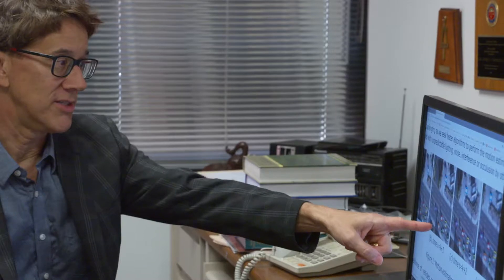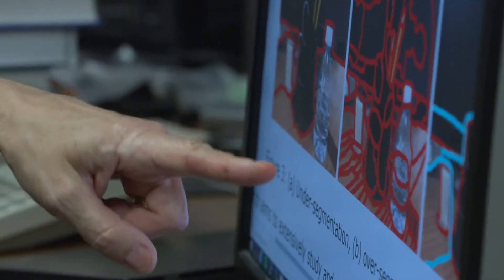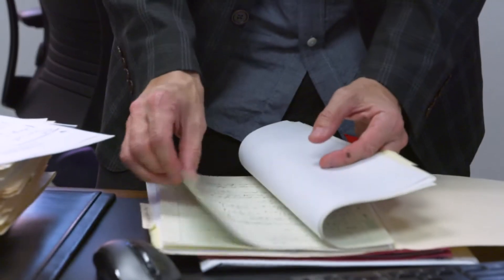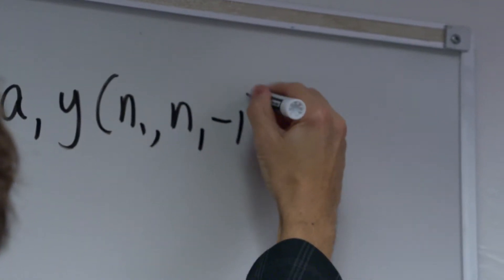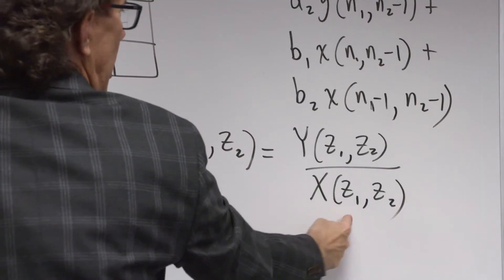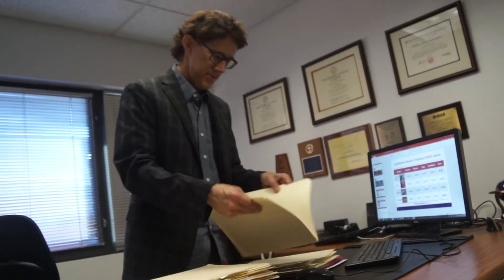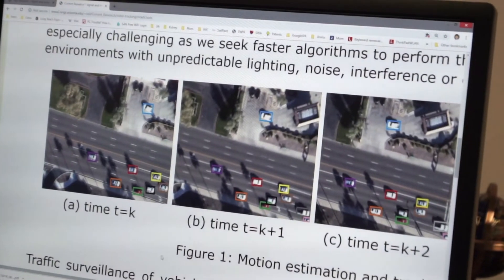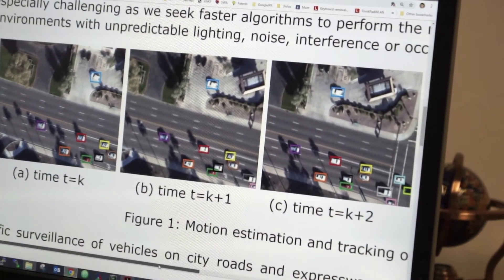Jeff Rodriguez: ECE Faculty Profile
Jeff Rodriguez is an associate professor in the Electrical and Computer Engineering program at the University of Arizona. The focus of his research is signal, image, and video processing and analysis.